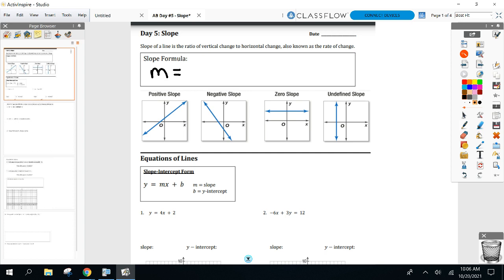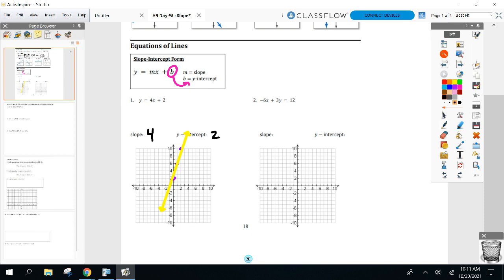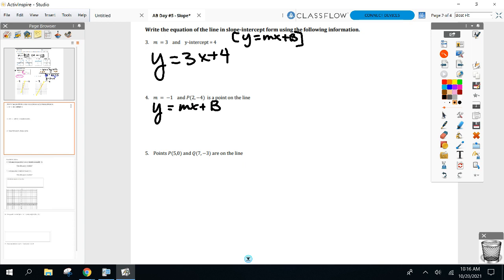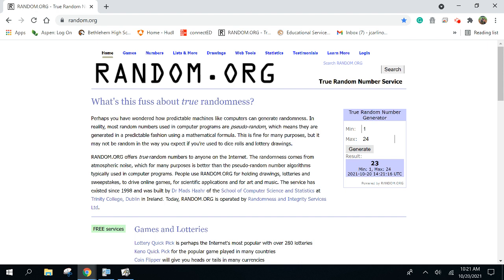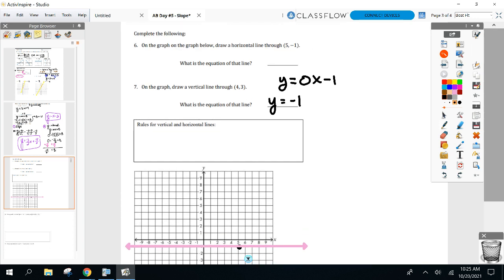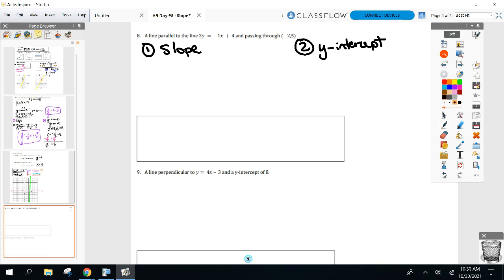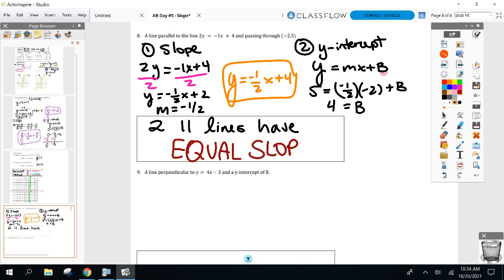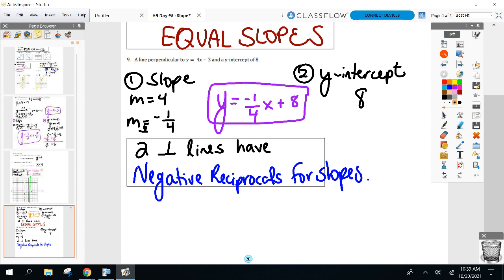Geometry AB Oct 20th - Unit 3 Day 5 - Slope